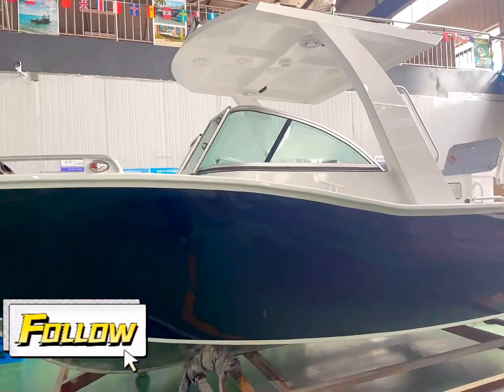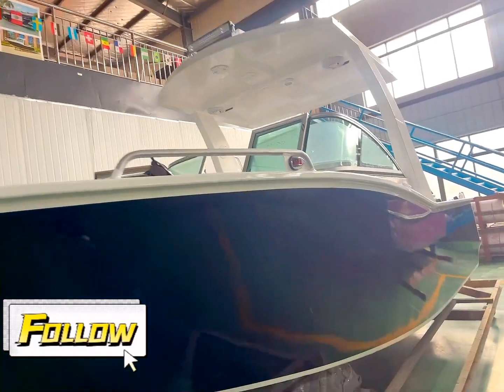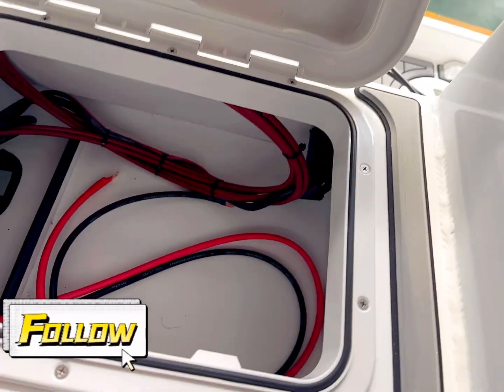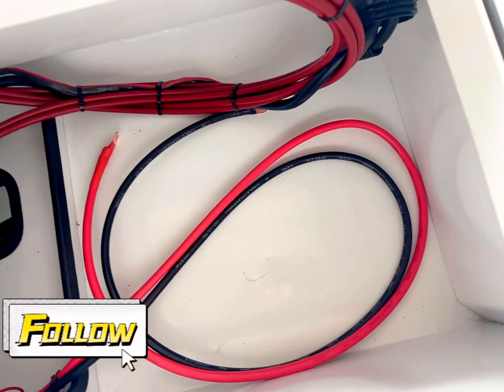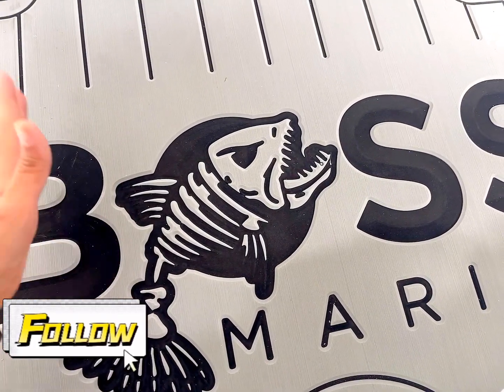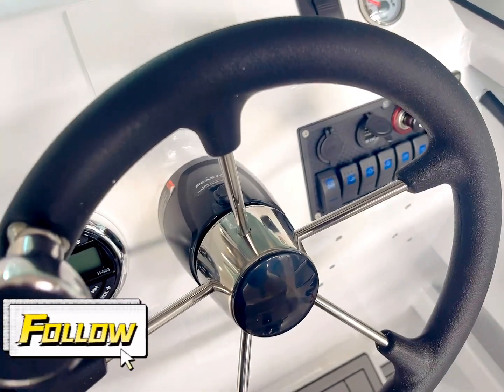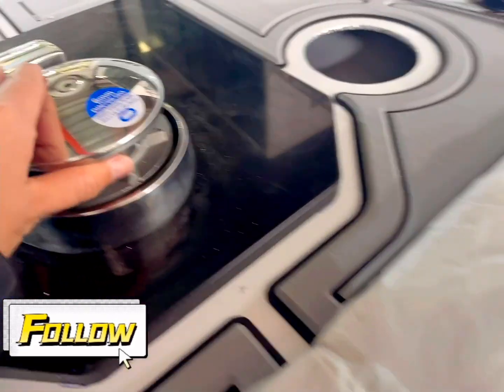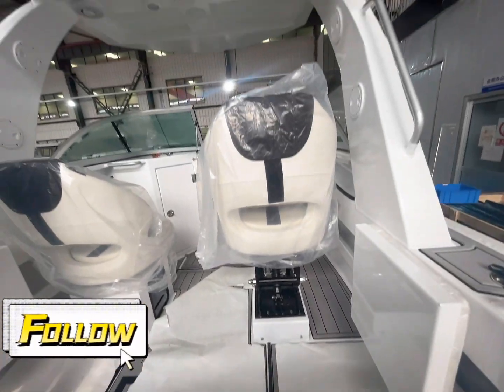outboard bowrider fishing boat only builder for sale bowriders with factory price#bowrider#